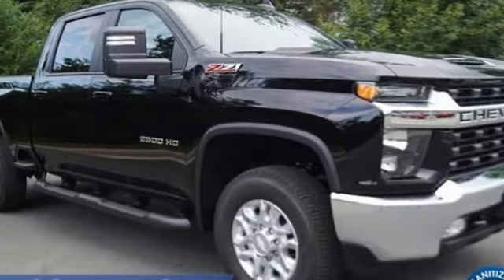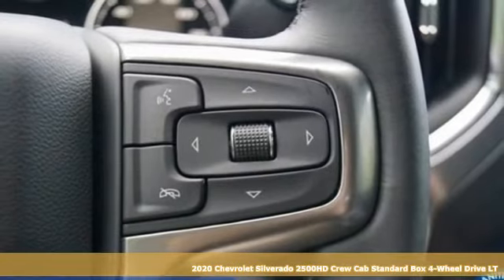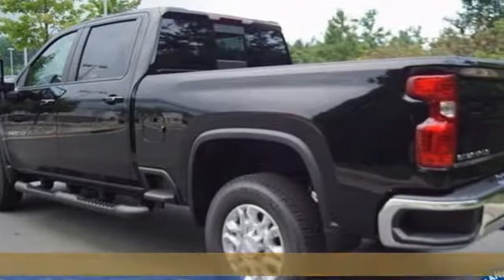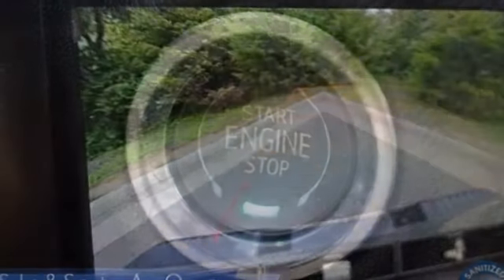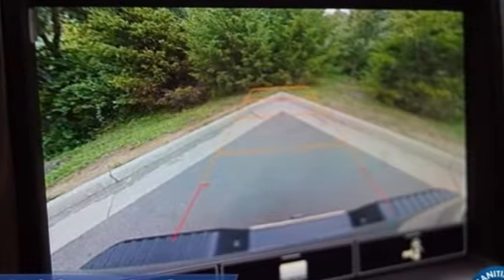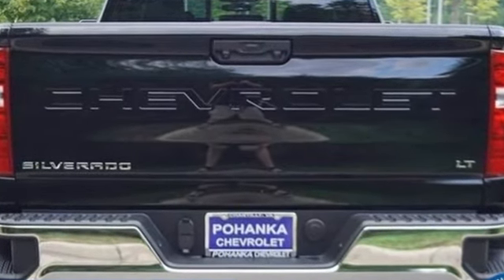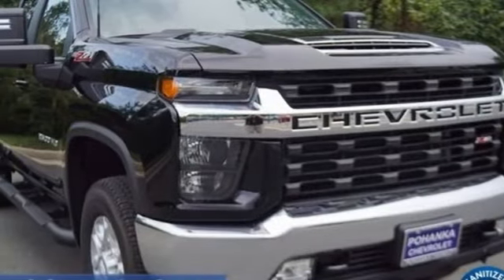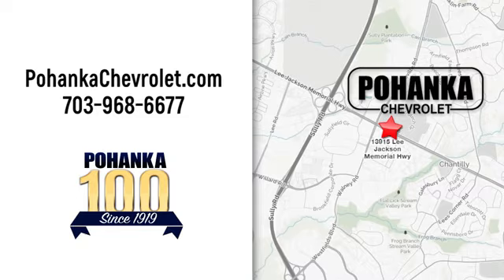New 2020 Chevrolet Silverado 2500HD Manassas VA Chantilly, MD TLF287138 - SOLD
Year: 2020
Make: Chevrolet
Model: Silverado 2500HD
Trim: LT
Engine: V8
Transmission: 6-Speed Automatic
Color: Black
Interior: Black
Stock #: TLF287138
VIN: 1GC1YNE71LF287138
6-Speed Automatic, 4WD, Black Cloth. Black 2020 Chevrolet Silverado 2500HD LT 4WD 6-Speed Automatic V8brbrLocated right next to Dulles International Airport on Route 50 in Chantilly, Fairfax VA.brbrbrAll prices exclude taxes, title, license, freight, and dealer processing fee of $899.00. Published price subject to change without notice to correct errors or omissions or in the event of inventory fluctuations. All features not on all vehicles. Vehicles shown are for illustration purposes only. Price includes: $1250 - Consumer Cash Program. Exp. 08/31/2020

Address:
13915 Lee Jackson Hwy